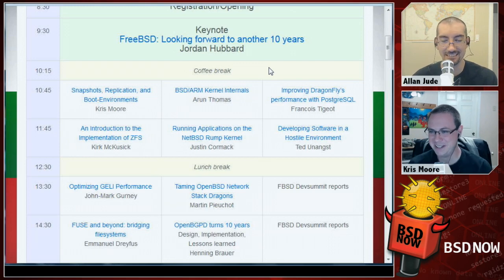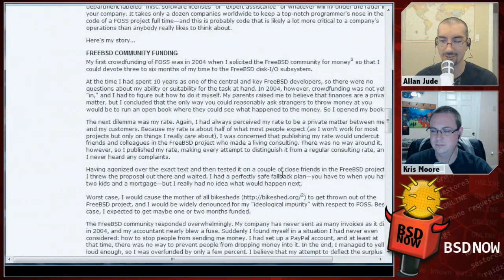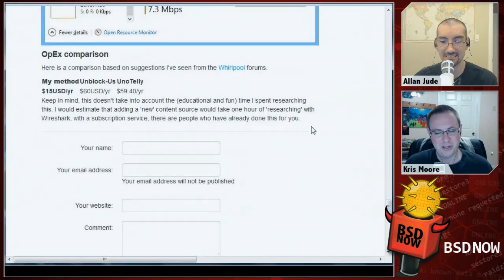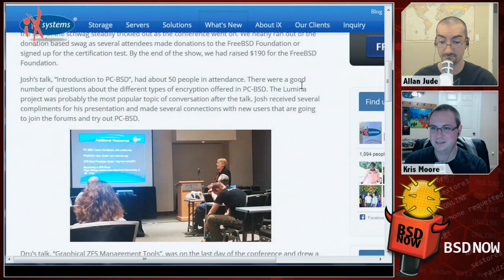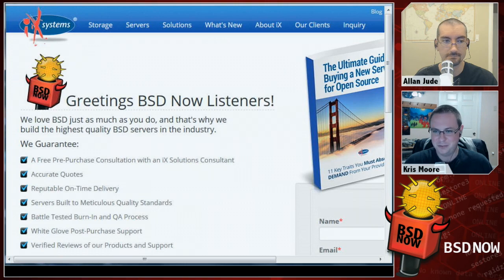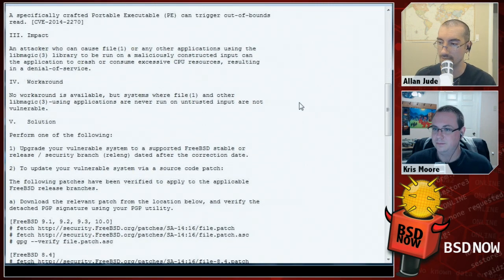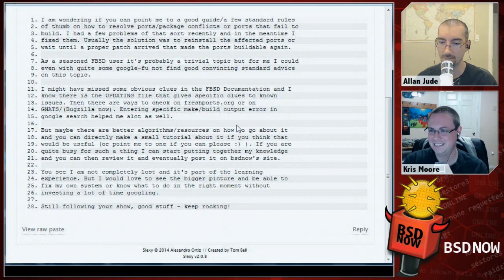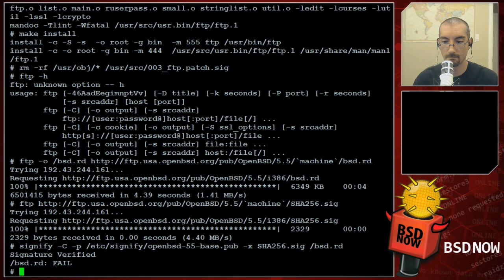Package Design | BSD Now 43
It's a big show this week!

We'll be interviewing Marc Espie about OpenBSD's package system and build cluster. Also, we've been asked many times "how do I keep my BSD box up to date?" Well, today's tutorial should finally answer that.

Answers to all your emails and this week's headlines, on BSD Now - the place to B.. SD.